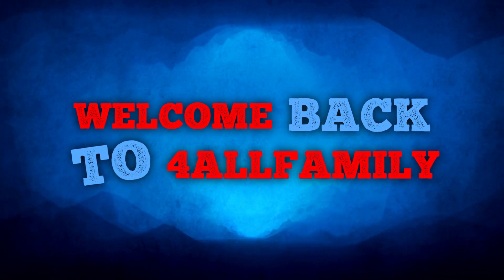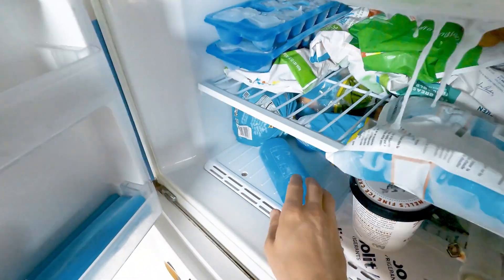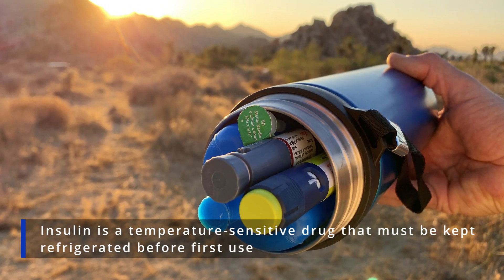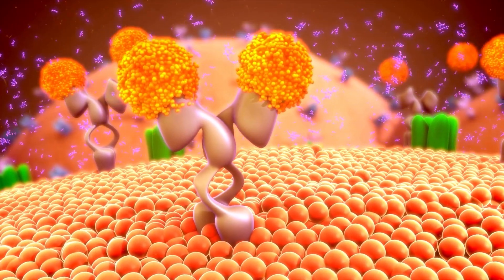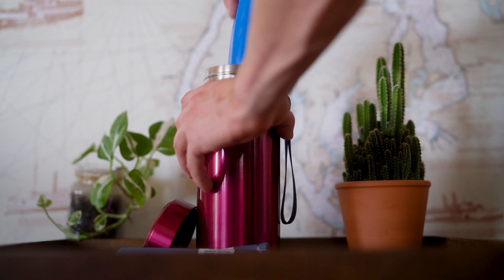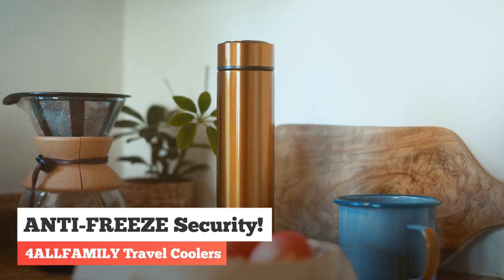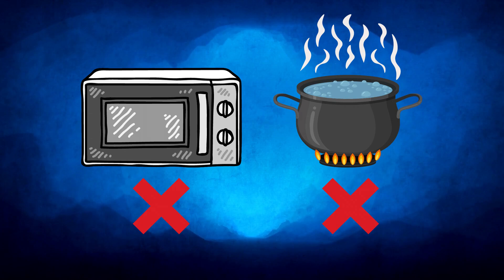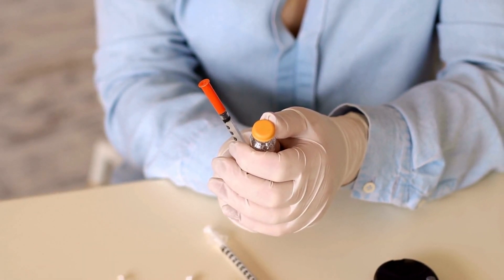Can You Inject Cold Insulin Straight from The Fridge? What Happens if You Do?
- Hello, folks! Welcome back to 4AllFamily’s channel. Today we're answering a hot question about insulin therapy: "Can you inject insulin straight from the fridge?" And what happens if you do?
Speaking of which, have you checked out our insulin travel coolers? Did you know they can keep your insulin vials and pens chilled for multiple days when you’re on the go?

-4ALLFAMILY LLC, BASED IN ALBANIA, IS FOUNDED IN THE MID OF 2019. The initial sparkle that leads to the creation of the Albanian-based company was an incident that occurred back in the summer of 2018, while the founders were on vacation. Witnessing their friend having his insulin spoiled in front of their eyes fueled them to build high-capacity coolers designed to withstand even the most extreme summer conditions.
Related tags.
4allfamily insulin cooler, insulin injectio, insulin pen cooler for diabetics, insulin injection, insulin injections, tips for insulin injections, how to inject insulin, how long does 4allfamily coolers last, medicool insulin protector case insulin cooler, traveling solution for diabetes, how to protect insulin vial from breakage, where can i inject insulin, best insulin cooler, best insulin coolers in 2021,best insulin coolers, diabetes technology

⌛ Timestamp:
0:00 - Intro
0:20 - CAN YOU INJECT COLD INSULIN?
0:53 - IS COLD INSULIN LESS EFFECTIVE?
1:12 - SHOULD YOU WARM INSULIN?
1:35 - CONCLUSION